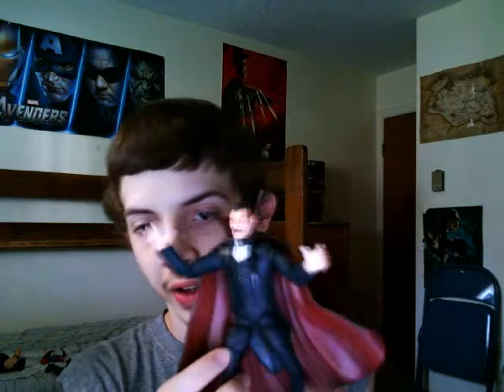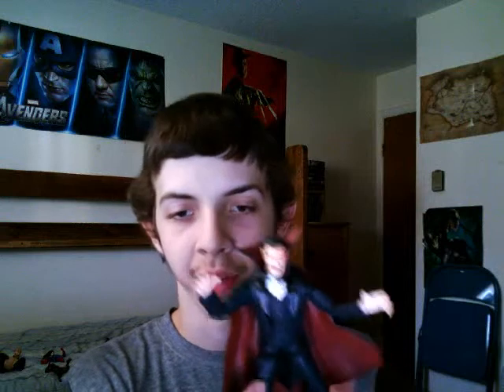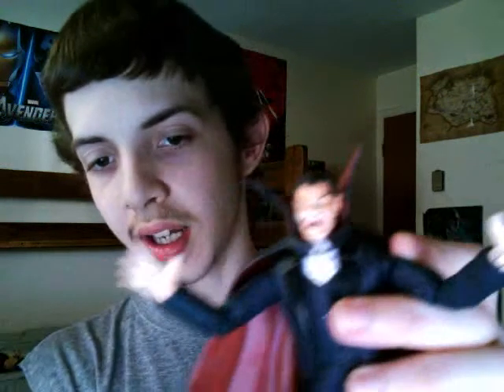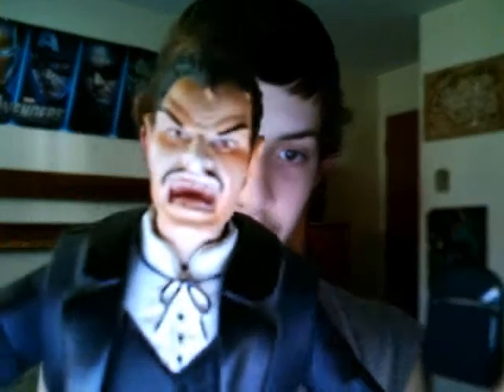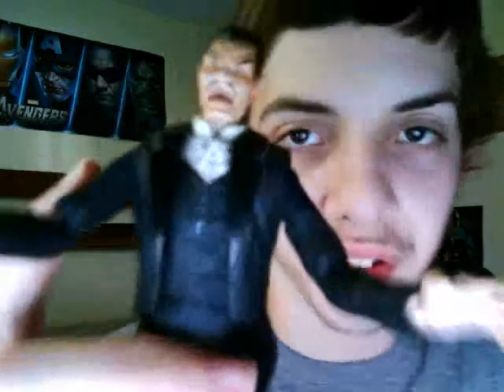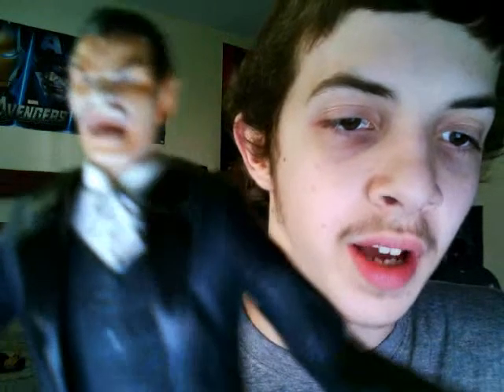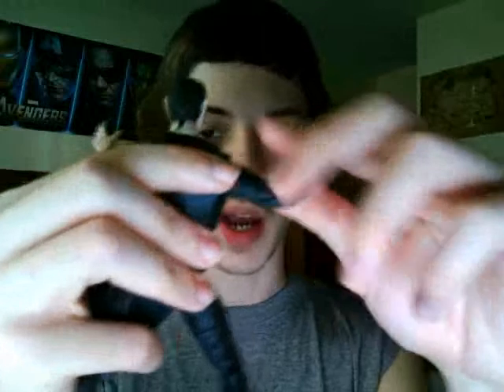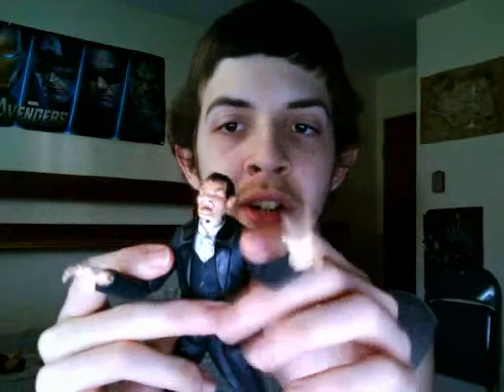Marvel Legends Monsters 4-Pack (Tomb of Dracula) Dracula Figure Review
Surprisingly I do a FIGURE review on the Toybiz Marvel Legends Monsters 4-Pack Dracula figure, which was based off of the 1970's Marvel comics series "Tomb of Dracula".